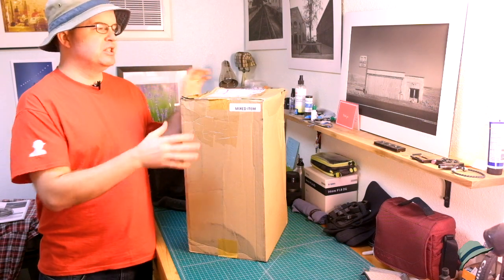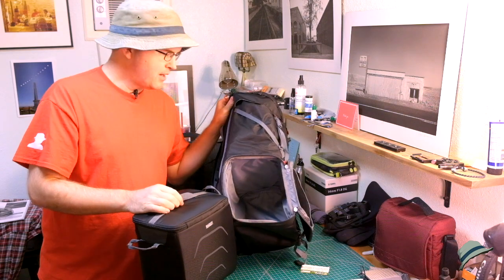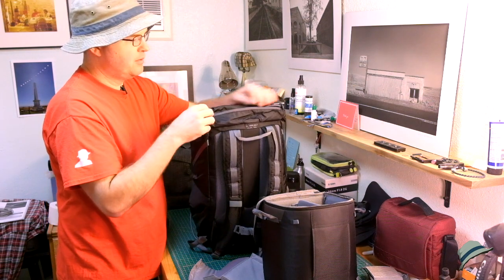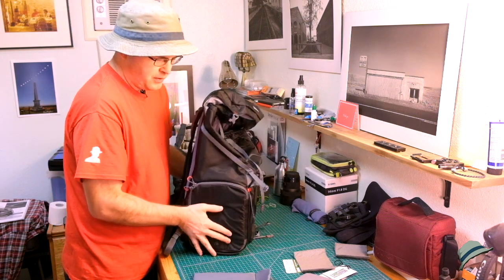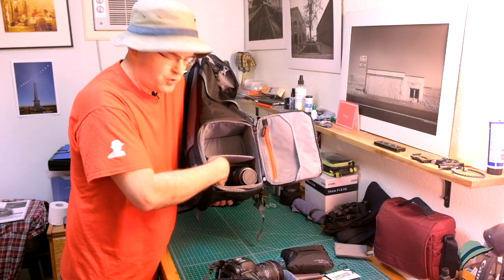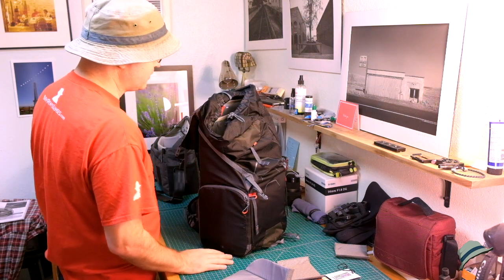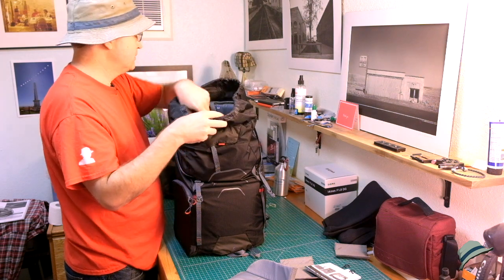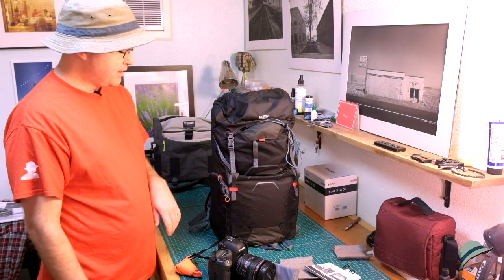Unboxing and loading the UltraLight Dual 36L by ThinkTank Photo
ThinkTank Photo has done it again with a brilliant bag design. Very few "issues" with this bag. I like it so much, I wish I could keep it, but alas, it's dedicated to head out to a lucky enrollee in my new Master Photo Printing course.
Check out the details of the bag in this video, but also check out the course